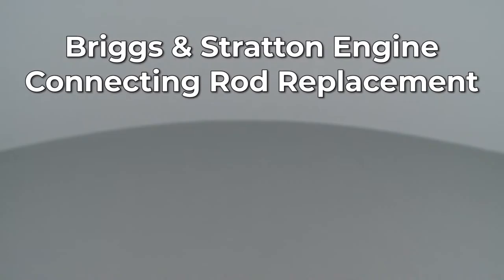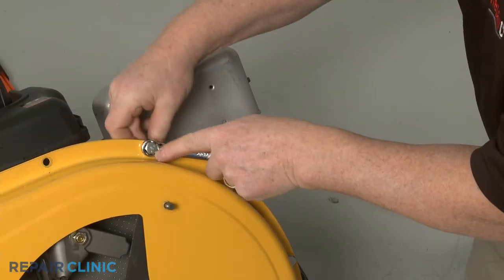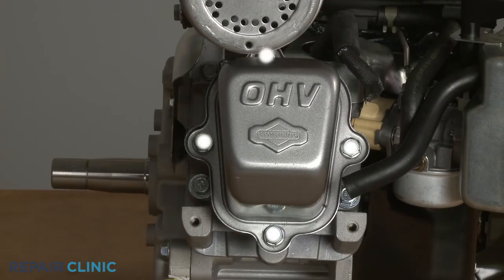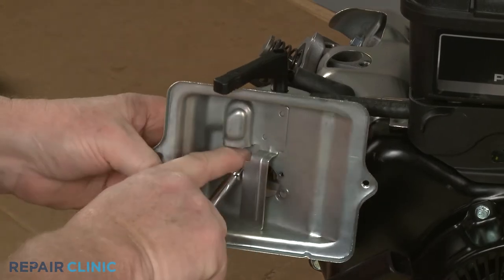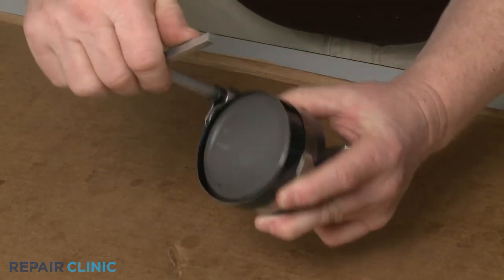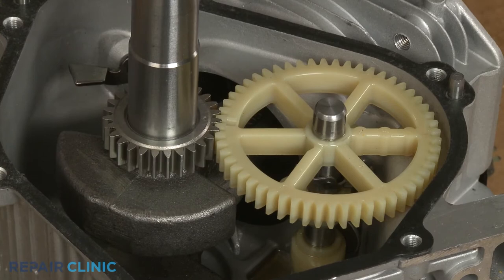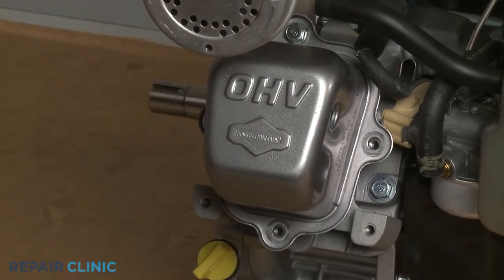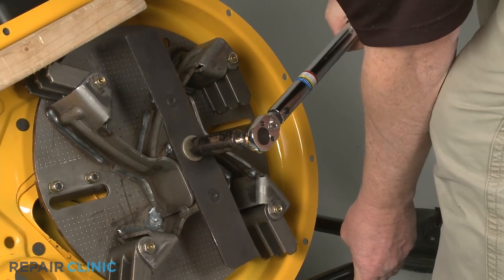Briggs & Stratton Small Engine Connecting Rod Replacement 791783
This video provides step-by-step instructions for replacing the connecting rod on a Briggs & Stratton small engine. The most common reason for replacing this part is if the engine will not run properly.